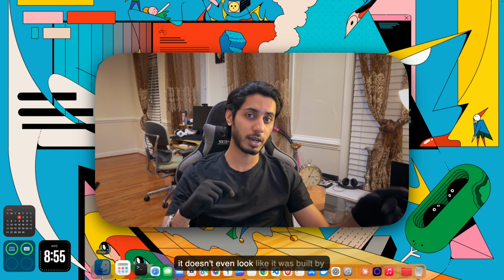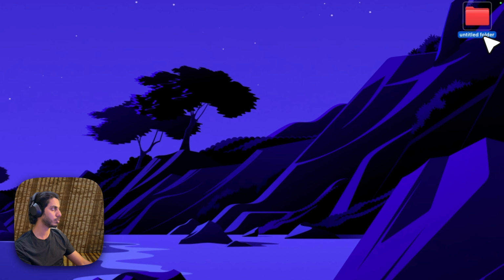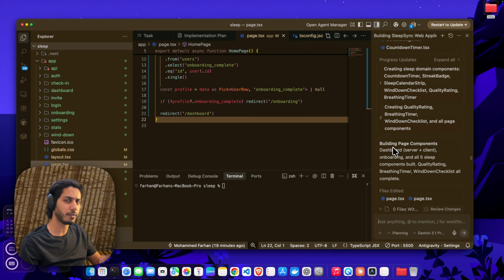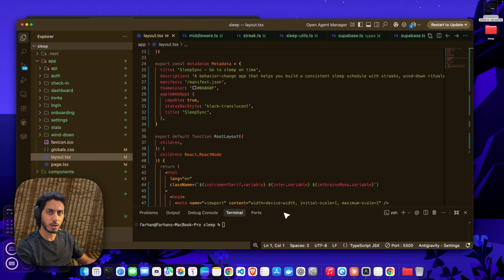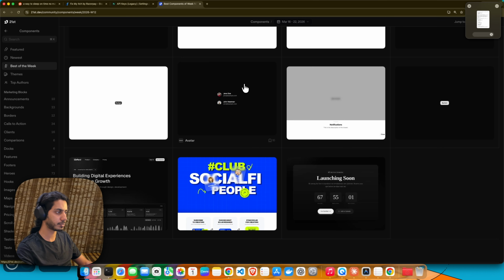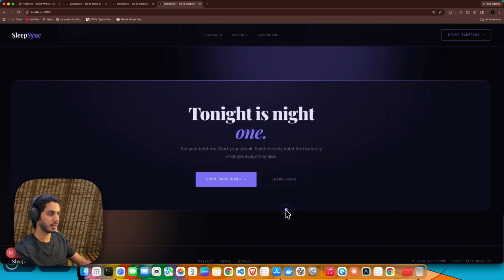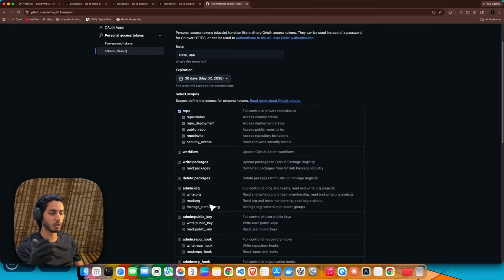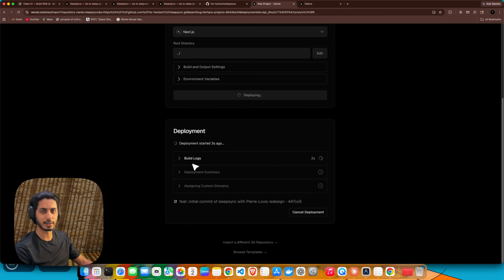I Built a Production-Ready Website Using AI — No Code, No Team, Zero Experience (Full Walkthrough)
Most people are using AI just to write emails, but there is a completely different level to this technology. In this video, I’m going to show you how to build a real, functional web application from scratch—with a working database, custom design, and live URL—without writing a single line of code.

Pick one problem you’re facing right now (as a student, job seeker, or creator) and follow these steps to build a solution. Drop your live link in the comments—I’ll be checking them out and giving feedback!

Next Week: We’re setting up Google Analytics, Search Console, and running a full security check so your new site is ready for actual users.